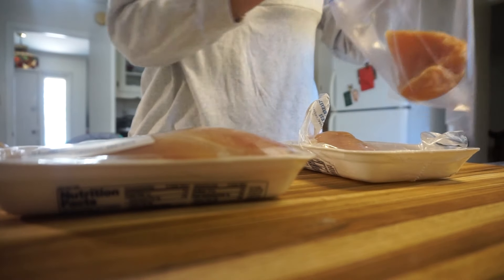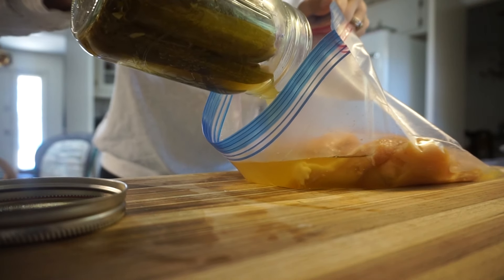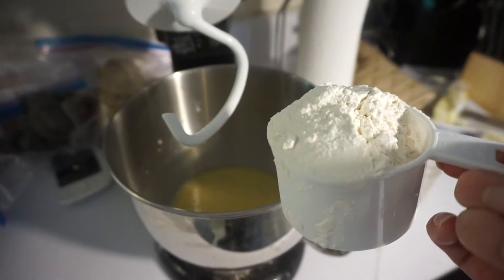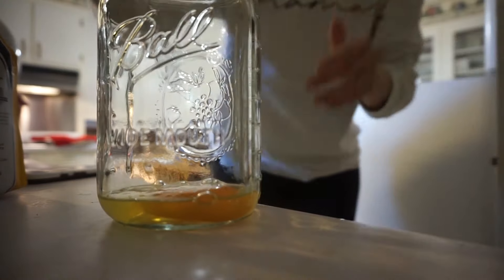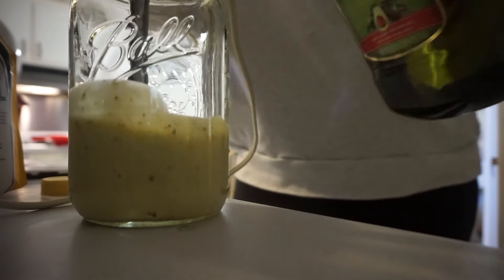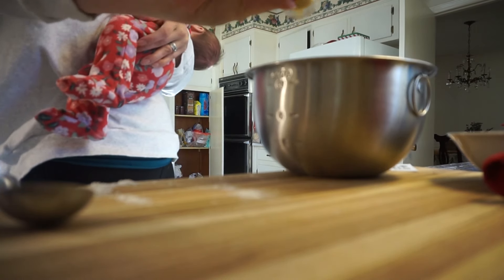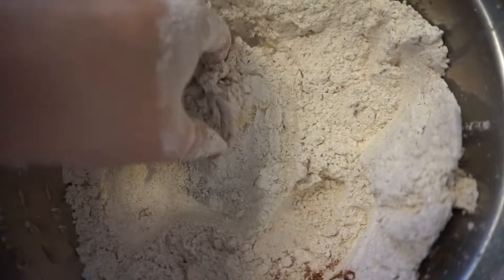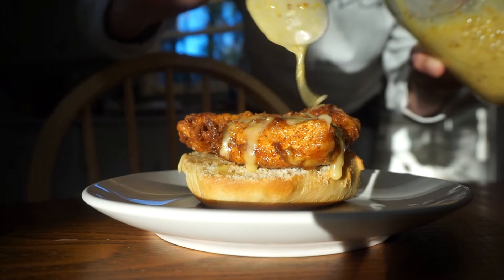CHIC-FIL-A Made from Scratch // Fast Food Made at Home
Delicious fried chicken sandwich made from scratch.

Support and shop this channel:

For the Chick-fil-A Dupe Chicken Sandwiches:

4 boneless, skinless chicken breasts
1 cup dill pickle juice
2 cups all-purpose flour
1 tablespoon paprika
1 tablespoon garlic powder
1 tablespoon garlic powder
1 teaspoon cayenne pepper (if making spicy)
2 eggs
1 cup of milk

Instructions:

Flatten and Marinate the Chicken:

Place each chicken breast between plastic wrap and gently pound to an even thickness.
Add the pounded chicken breasts to the pick juice, ensuring they are fully coated. Marinate for at least 2 hours in the refrigerator.
Prepare the Coating:

In a separate bowl, mix the flour, paprika, garlic powder, mustard powder, salt, and pepper – this will be the coating for the chicken.

Also add two eggs and milk in a separate bowl.

Coat and Fry the Chicken:

Remove the marinated chicken from the refrigerator.
Dip each chicken breast into the egg mixture and then into the flour coating mixture, ensuring an even and thick coating.
Heat vegetable oil in a deep fryer or a large, deep skillet to 350°F (175°C).
Carefully place the coated chicken breasts into the hot oil and fry for about 6-8 minutes per side or until golden brown and cooked through.
Remove the chicken and place them on a paper towel-lined plate to drain excess oil.

Make the Sauce:

1 cup avocado oil (or a mild-tasting oil of your choice)
1 large egg, at room temperature
1 tablespoon Dijon mustard or powder
1 tablespoon white wine vinegar or apple cider vinegar
Optional: Lemon juice (for added freshness)
 4 TBS Honey

Assemble the Pickle-Brined Chicken Sandwich:

Toast the brioche buns for a minute or two until golden and slightly crispy.
Spread the  mayo sauce on the buns.

Add a crispy lettuce leaf on the bottom bun, followed by a flattened and fried chicken breast.

Top with sliced tomatoes and pickles.

Finish with the top bun, press gently, and get ready to savor the flavor explosion!

Serve and Enjoy:

Serve these pickle-brined chicken sandwiches hot and fresh for an unforgettable dining experience.